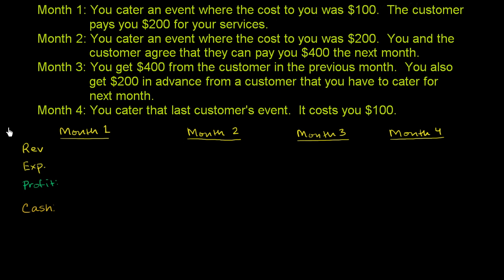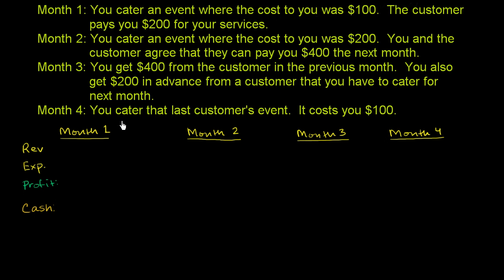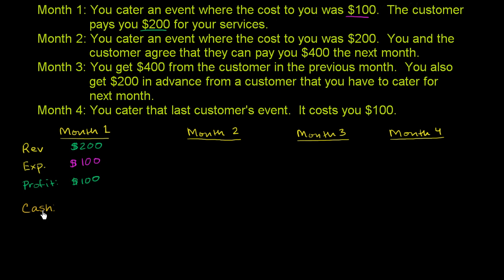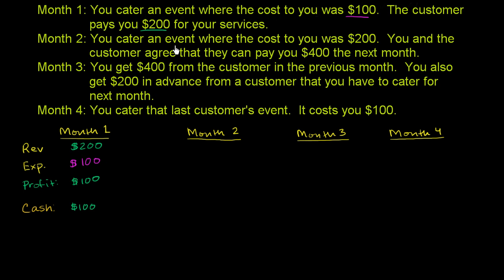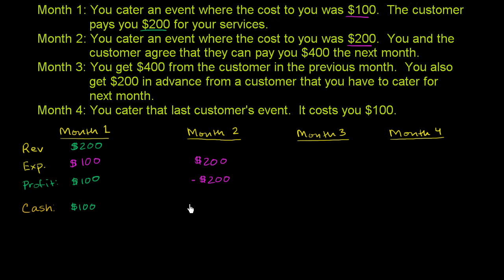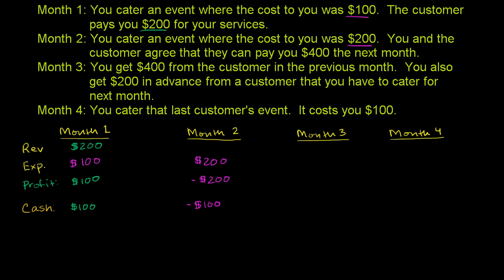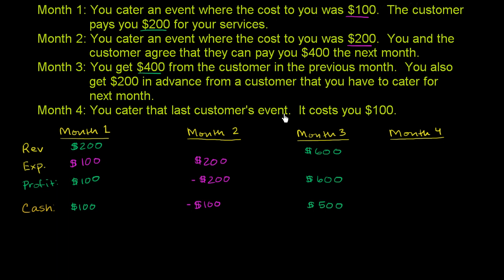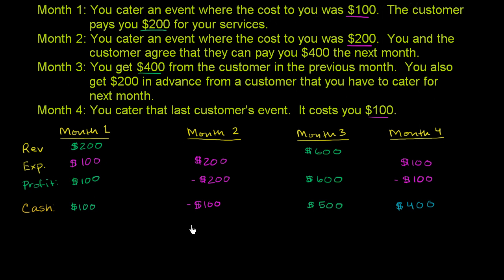Cash accounting | Accounting and financial statements | Finance & Capital Markets | Khan Academy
Courses on Khan Academy are always 100% free. Start practicing—and saving your progress—now

Simple example of cash accounting. Created by Sal Khan.

Finance and capital markets on Khan Academy: Just keeping track of cash that goes in and out of a business doesn't always reflect what's going on. This tutorial compares cash and accrual accounting. Very valuable if you ever plan on starting or investing in any type of business (you might also discover a nascent passion for accounting)!